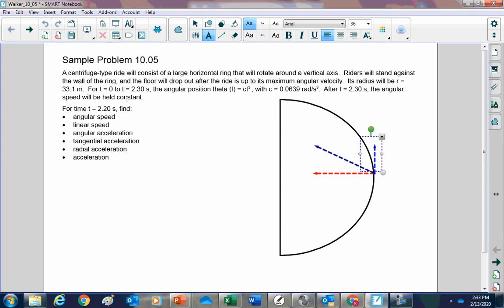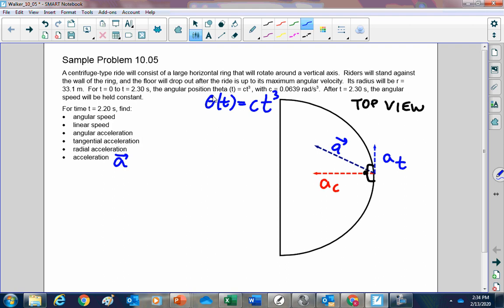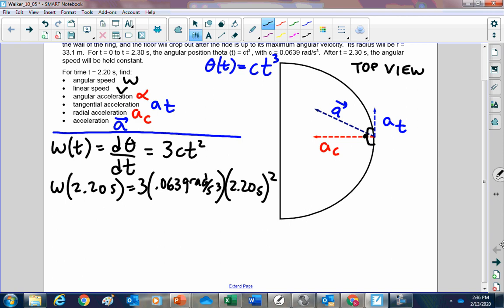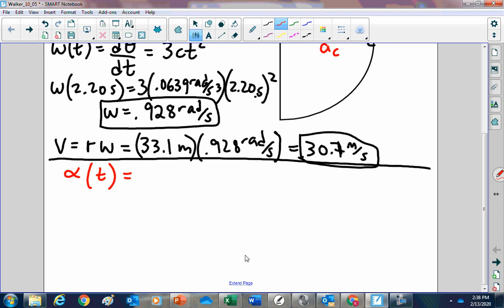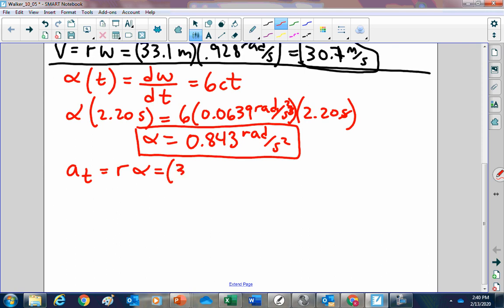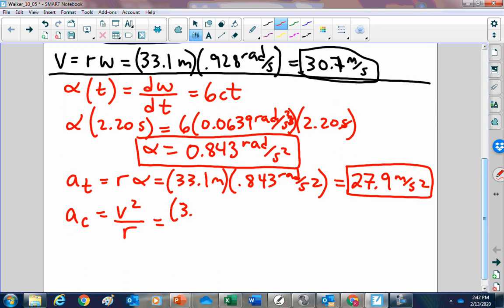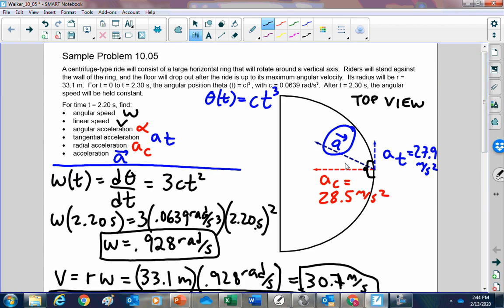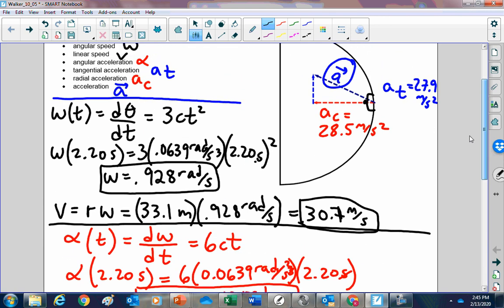Walker 10 05